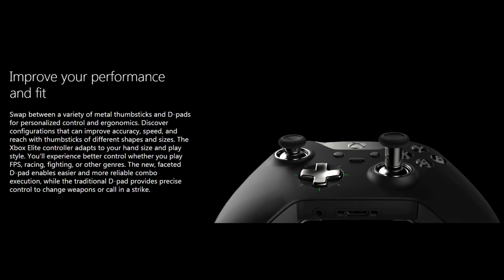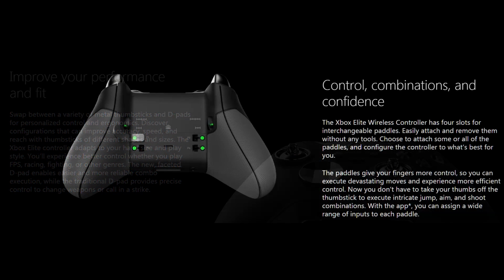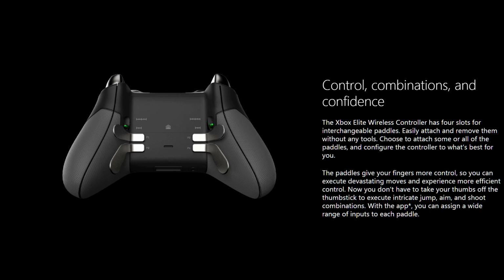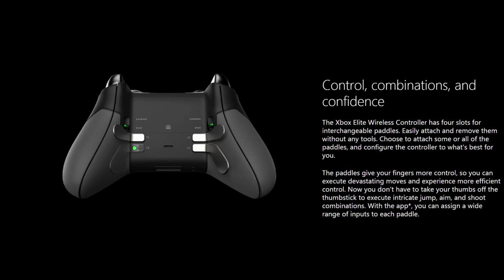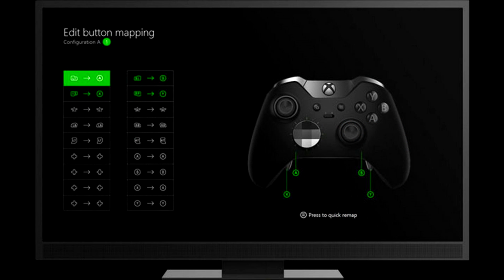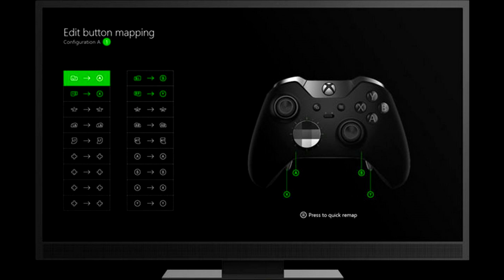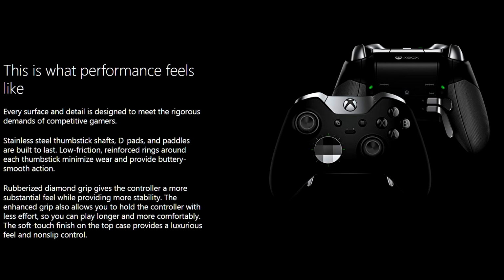Xbox One Elite Controller Review: Worth $150?